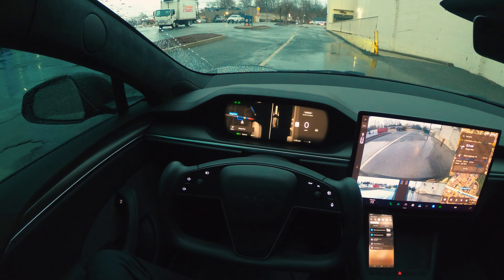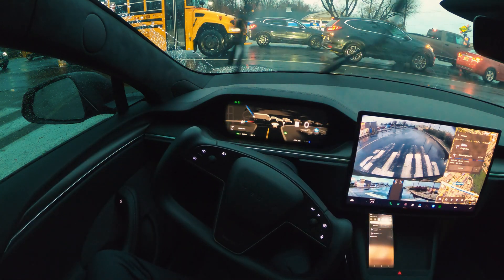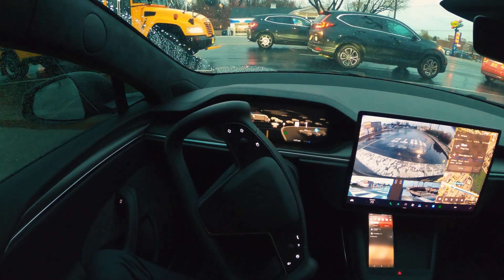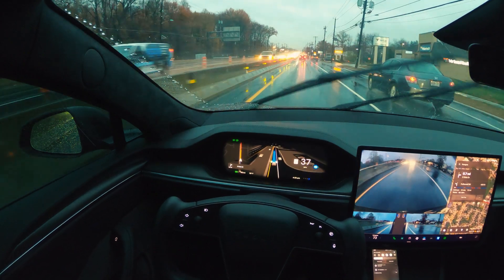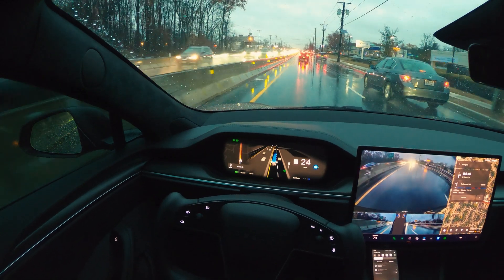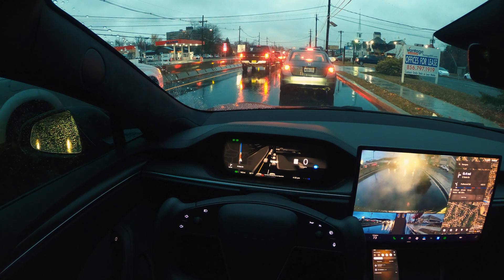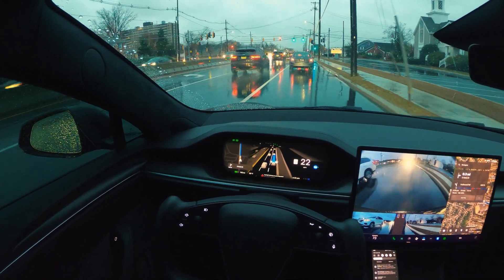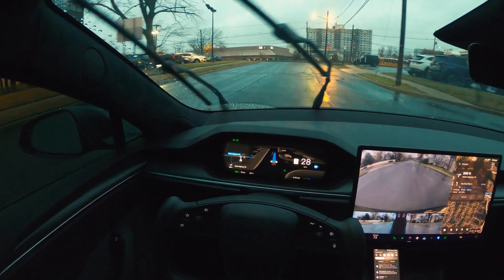TESLA FSD 12.5.6.3 UNEXPECTED BEHAVIOR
Tesla Full Self-Driving (FSD 12.5.6.3) is pushing the boundaries of autonomous technology, but what happens when TESLA FSD makes unexpected moves? In this video, we test Tesla's FSD Beta and uncover surprising reactions on the road. From sudden lane changes to bold decisions, we explore how Tesla's AI is shaping the future of driving.